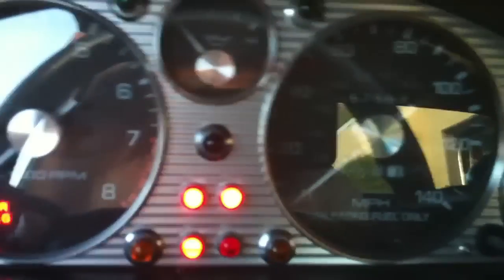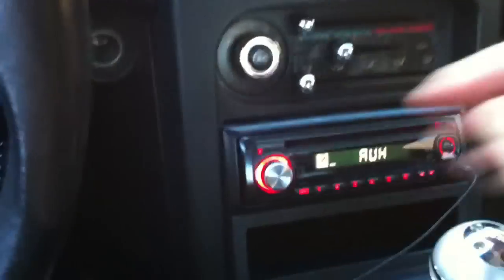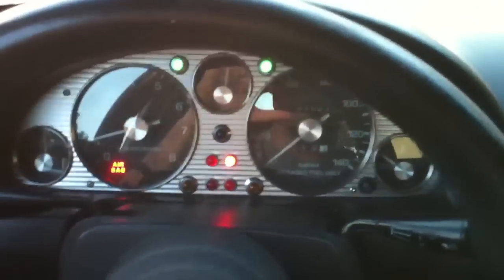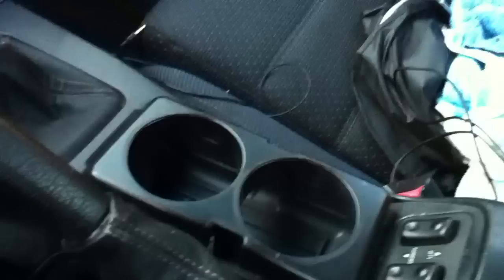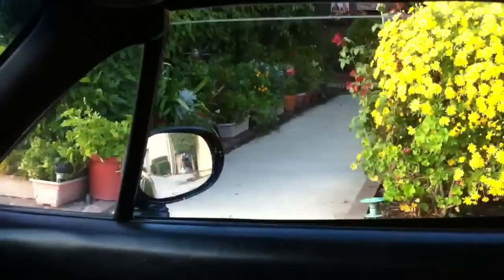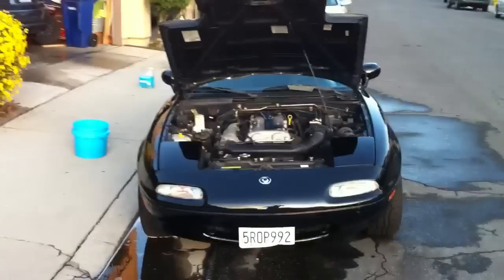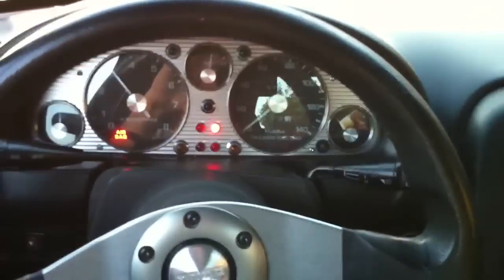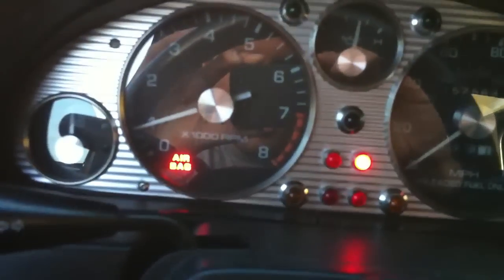My 95 Miata